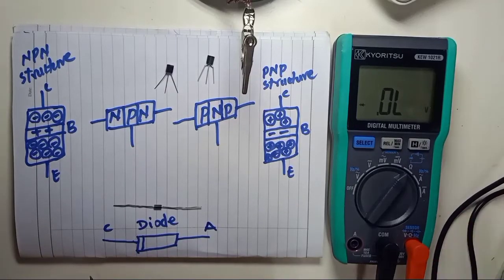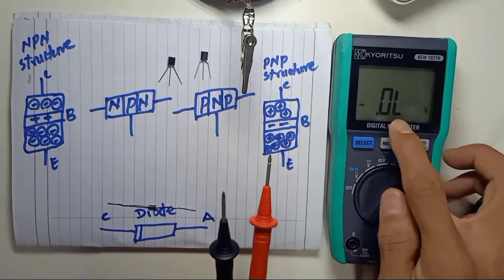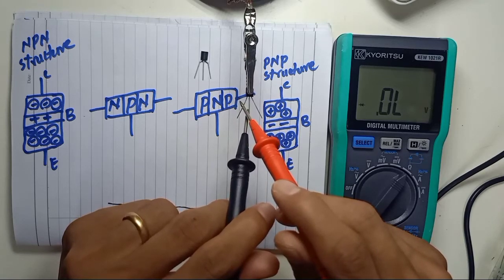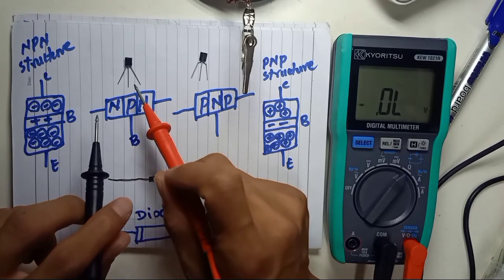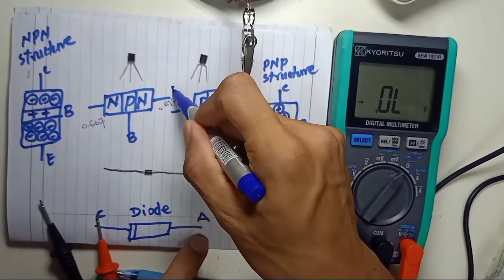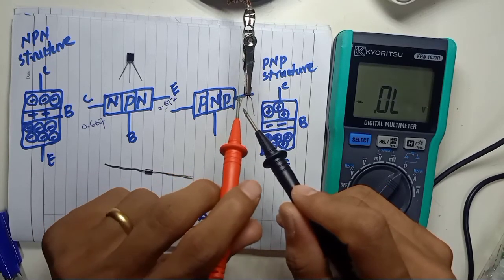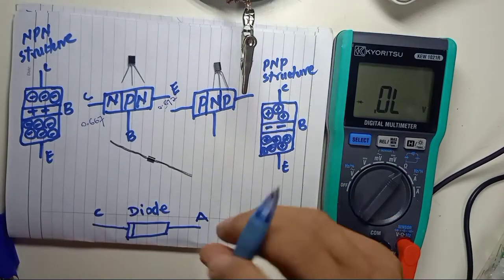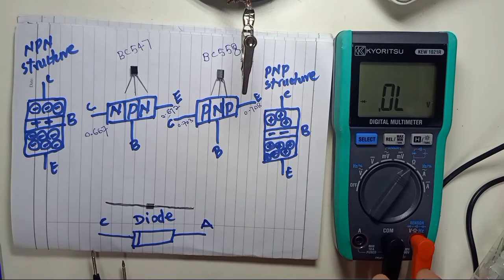How to test BC547 NPN||BC558 PNP